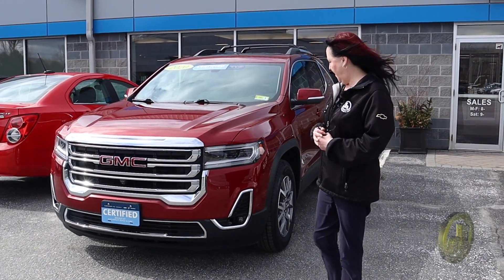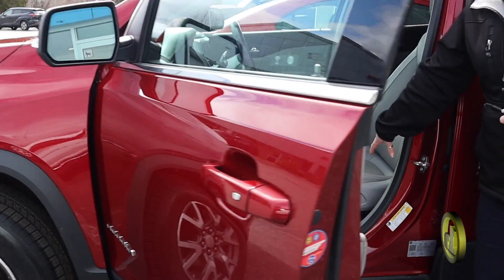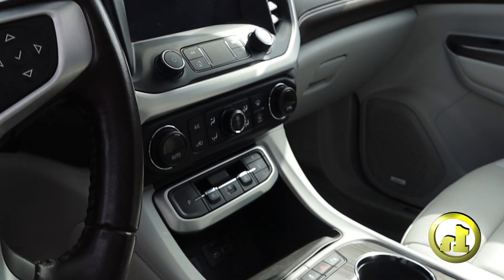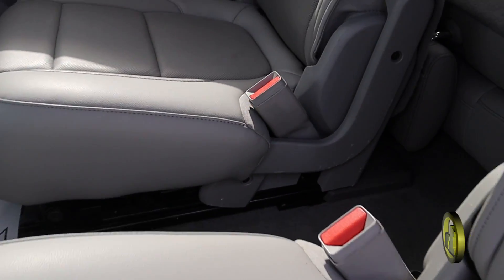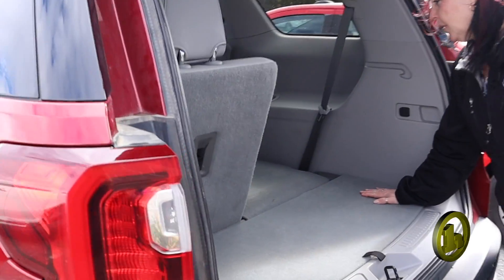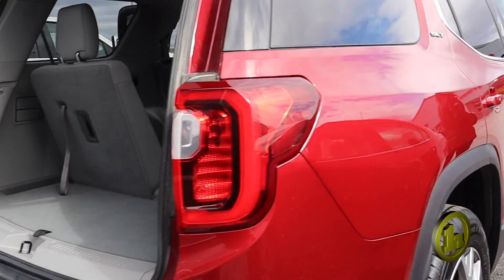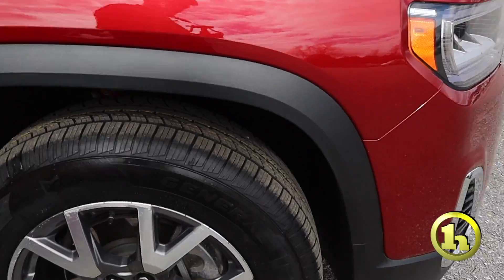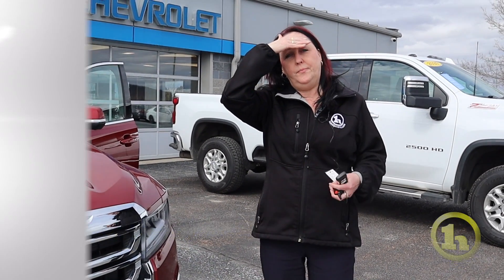2020 Acadia from Aimee Hazen